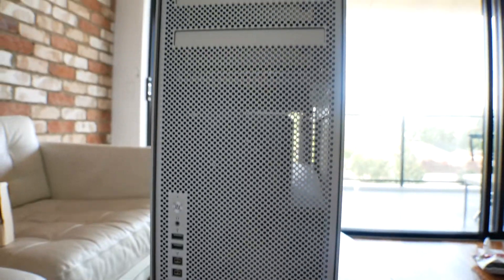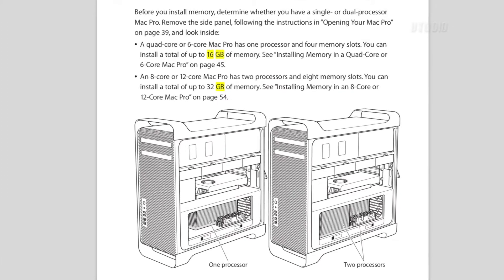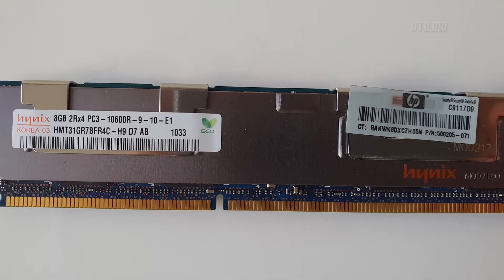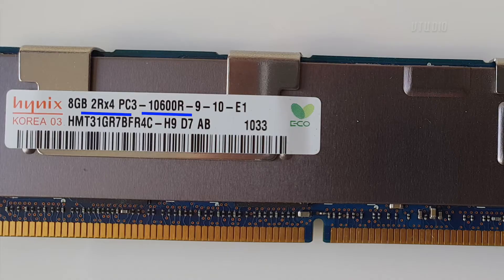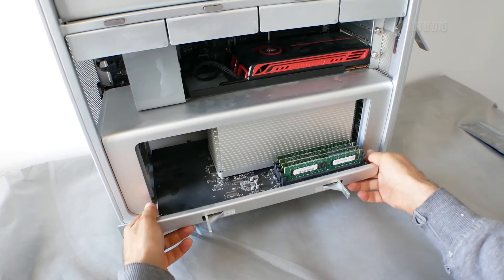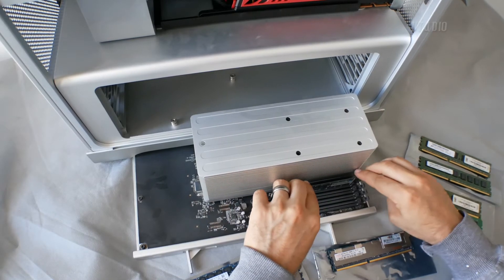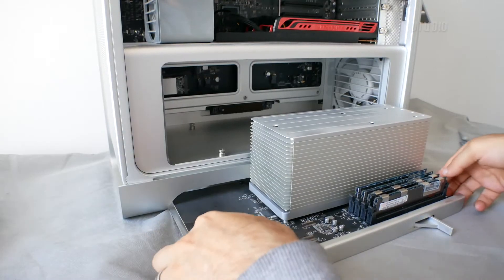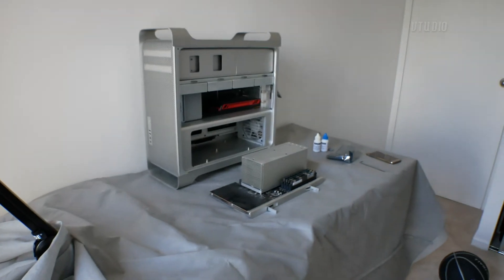Classic Mac Pro RAM Upgrade Guide (2010-2012)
I remember when I was trying to figure out the RAM options for my new Classic Mac, I would zoom into all the videos I could find on YouTube to screenshot what ram modules was being used out there so in this video I'm going to try to be as descriptive as possible for my choices to hopefully help anyone else out there upgrading their Mac for the first time.

Officially the single CPU Mac Pro 5,1 supports upto 16GB, but unofficially you can go up to 48gb and if you have a dual cpu 128gb.

It requires PC3-10600E, 1333 MHz, DDR3 SDRAM UDIMMs, 72-bit wide, 240-pin.
- The E stands for Error Correcting Code, but unofficially you can get R versions too.

I personally went for 32gb of Hynix branded memory which consisted of 4 8GB 2RX4 ECC registered memory modules. Primarily, because I found a good deal on eBay for around $100.

ECC Registered memory is donated with 10600R instead of 10600E. 2RX4 is the memory rank. So when buying memory make sure you get the same ECC type and rank type for all your modules as mixing and matching can cause issues. I've had my setup for half a year now and haven't noticed any problems with the RAM so I'm happy to recommend it.

I also managed to sell off my original RAM sticks for about half the price, so upgrading for me was a good deal.

The upgrade process was very very simple, just open up the case using the latch. Pull out the CPU tray using its latch.

Pull the latches around the current installed ram to pop them out one by one.
Insert the new modules.
Slot the CPU tray back in.

Fire up the computer to make sure it boots ok, if it does you should be good to close up the case.